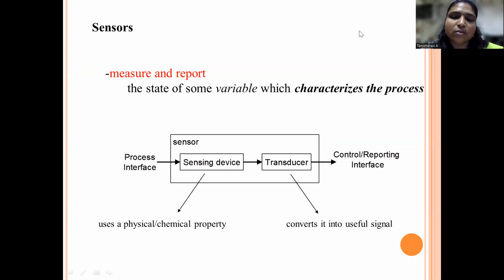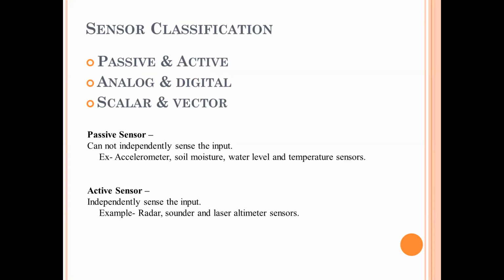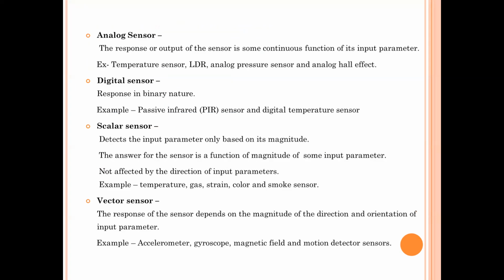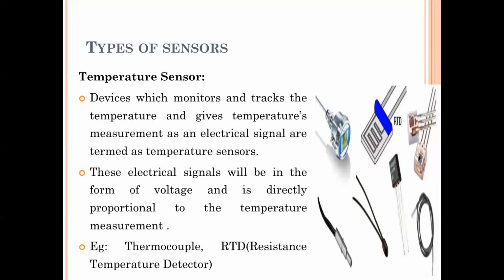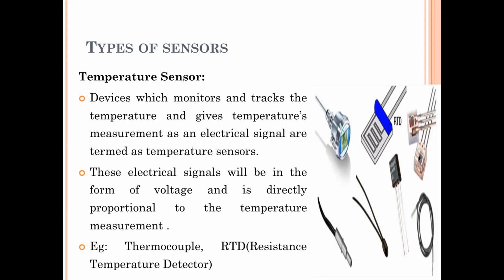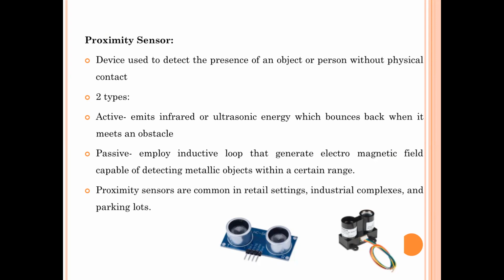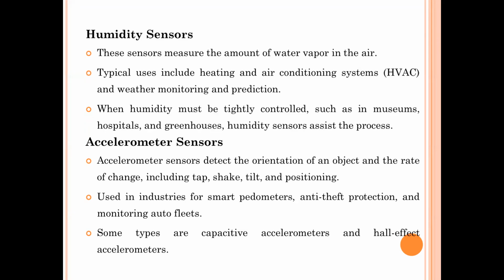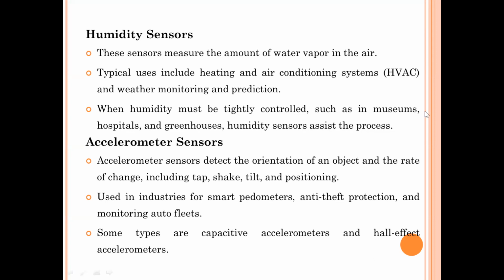Sensor Types | Internet of Things, Mrs. A. Tamizharasi, AP/CSE, RMDEC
This video explains in detail about the types of sensors